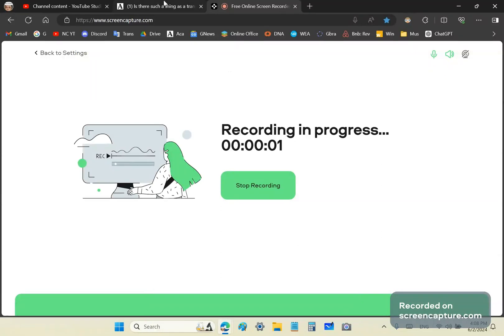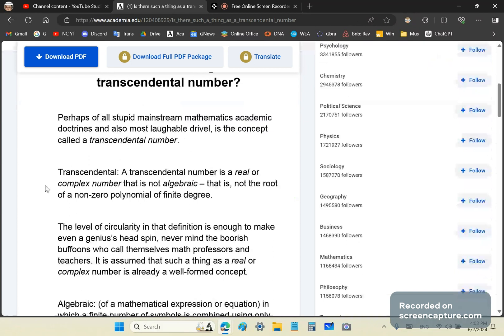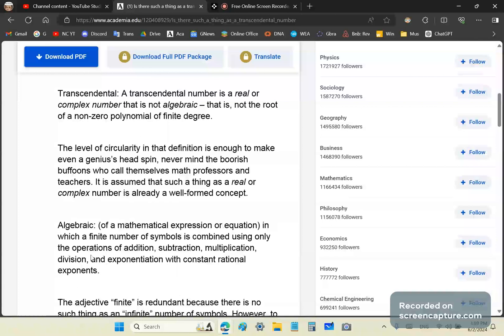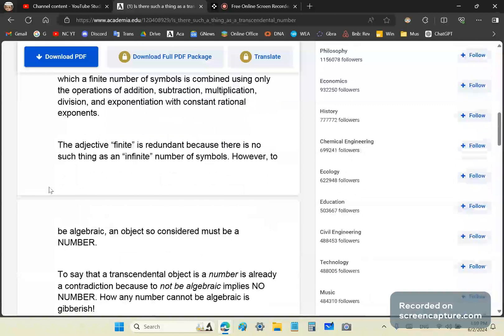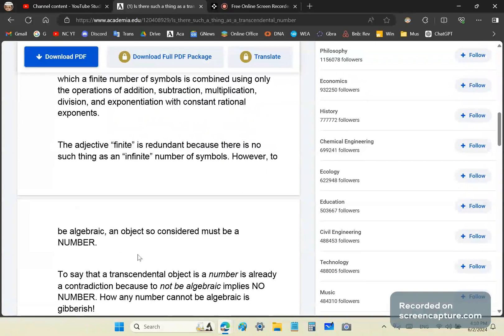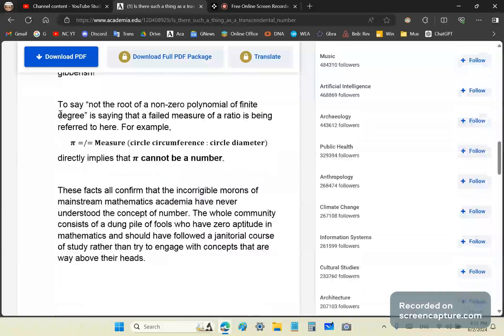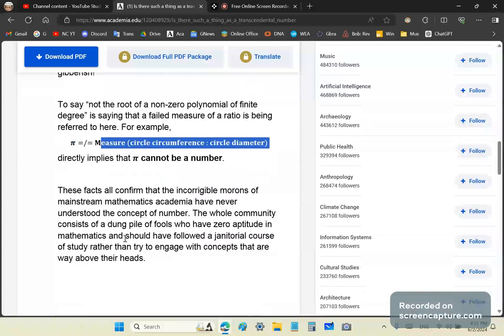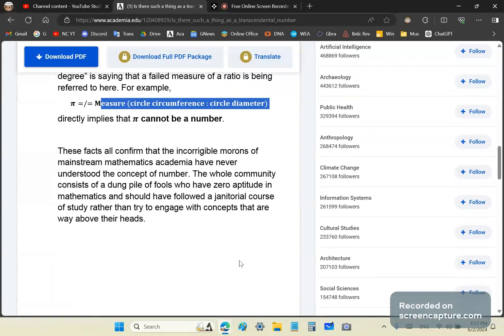No such thing as a transcendental number, only idiots who have never understood the number concept.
Mainstream mathematics community has no clue what it means to be a number, never mind the utter drivel called "transcendental number'. The idiots who coined this phrase were not only ignorant and incorrigibly stupid, but were probably also high on drugs.